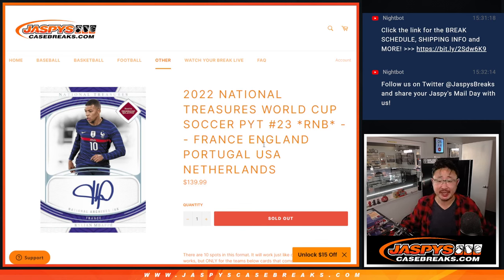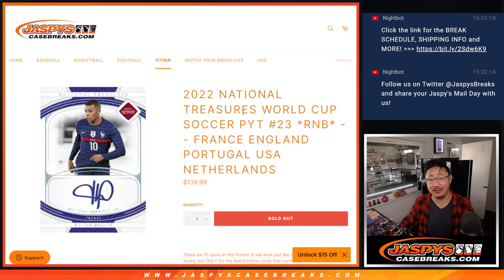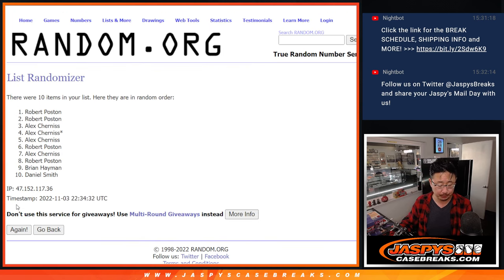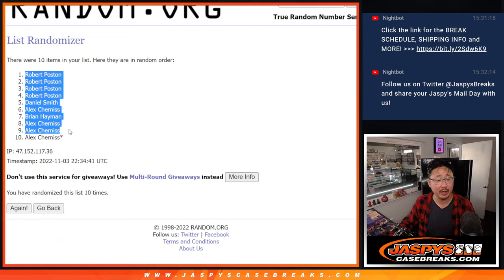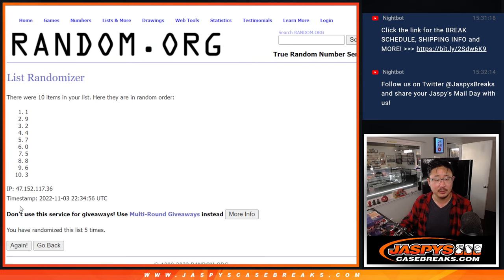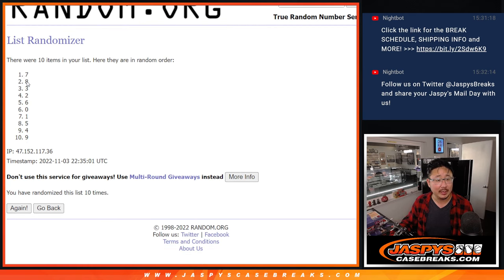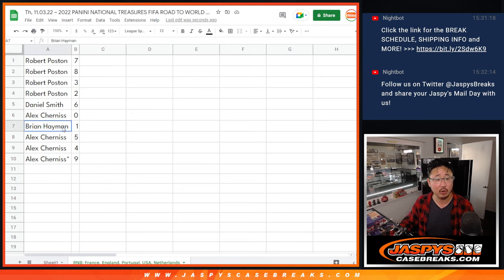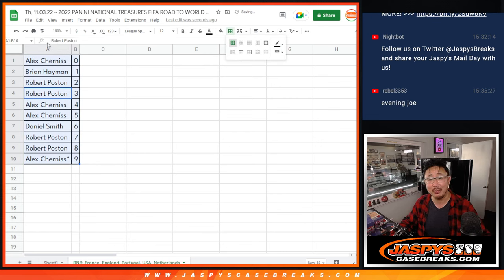RNB ~ Th, 11.03.22 ~ 2022 PANINI NATIONAL TREASURES FIFA ROAD TO WORLD CUP SOCCER 1-BOX BREAK #23